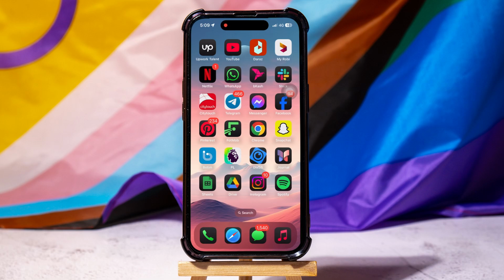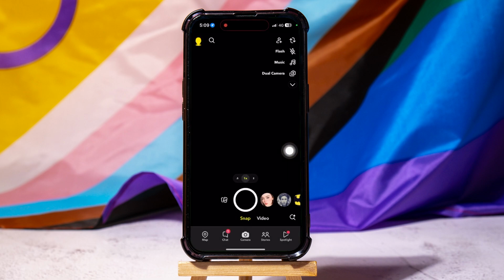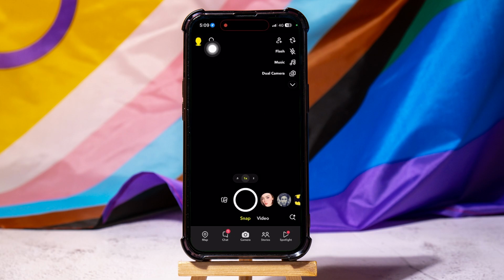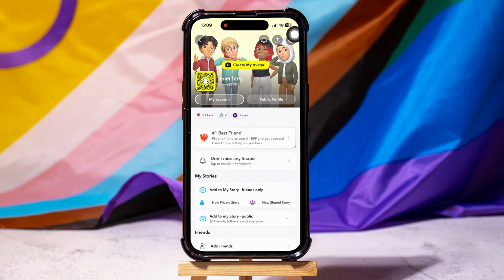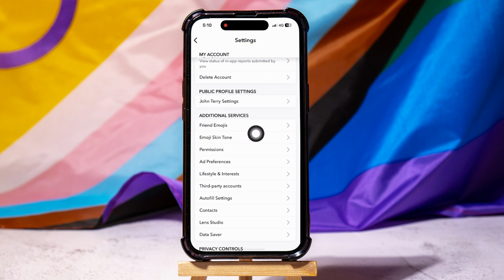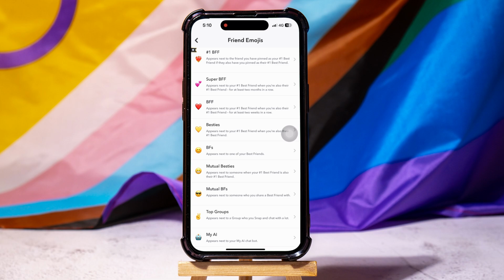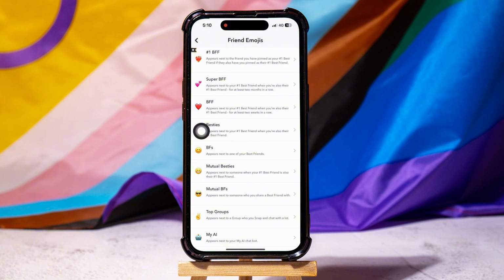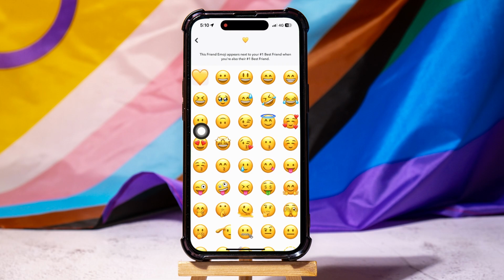How To Get Yellow Heart On Snapchat 2026 (iPhone & Android)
Unlock the secrets to getting that coveted yellow heart on Snapchat! I've been there, scrolling through my friends list, wondering how to level up my Snapchat friendship game. In this video, I'm sharing the ultimate tips and tricks to earn the yellow heart emoji with your bestie. Whether you're a Snapchat newbie or a seasoned snapper, you'll find these strategies super relatable and easy to follow.

  We'll dive into the nitty-gritty of Snapchat best friend emojis, and I'll show you how to keep that Snapchat streak alive. From snapping regularly to engaging in meaningful conversations, I've got you covered. Plus, I'll sprinkle in some personal anecdotes and experiences that will make you go, Same!

If you're curious about how to become Snapchat besties or just want to up your Snapchat emoji game, this video is for you. Let's turn those gray hearts into bright yellow ones together!